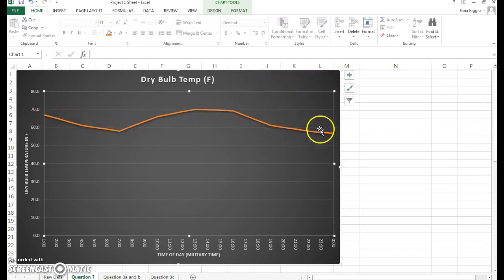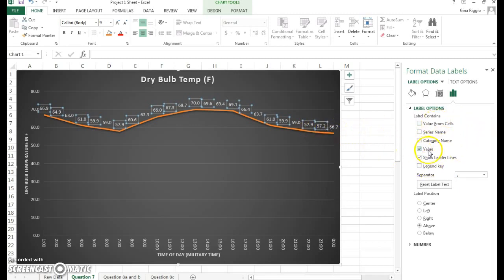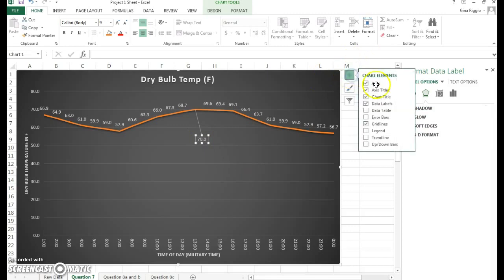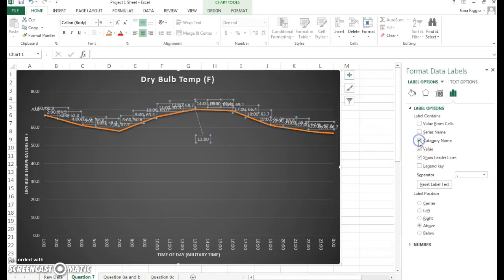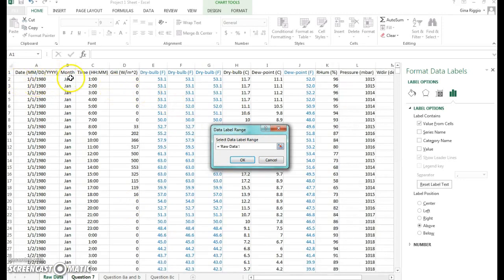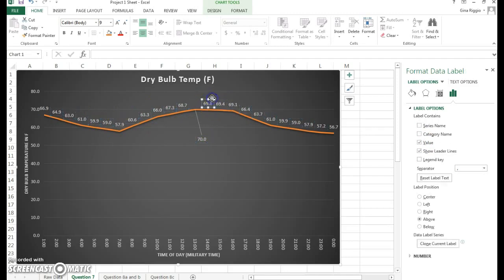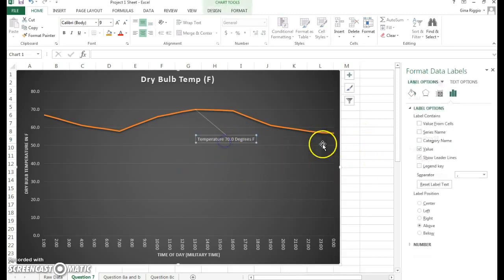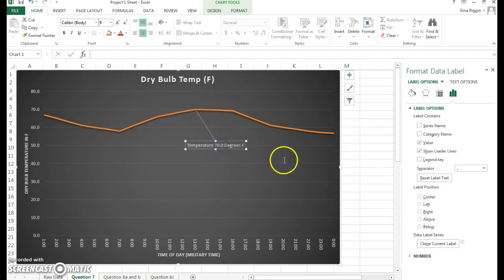Project 1 Tip: Labeling the Data Series